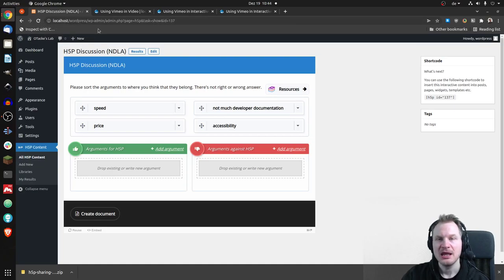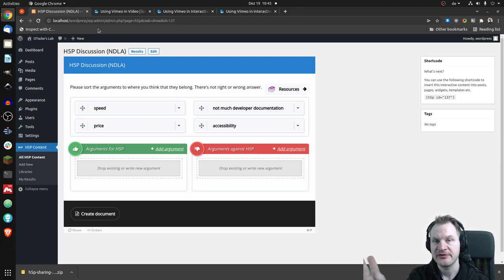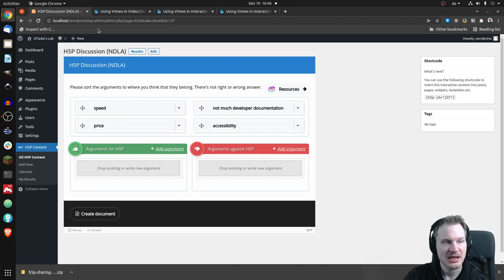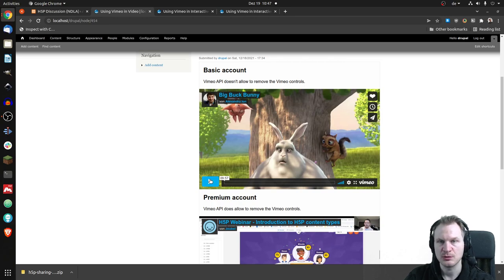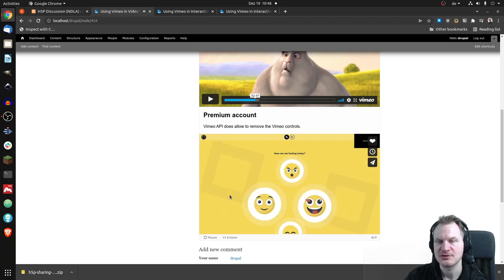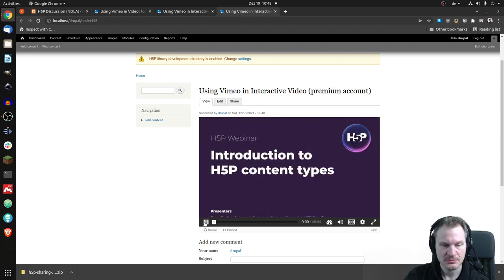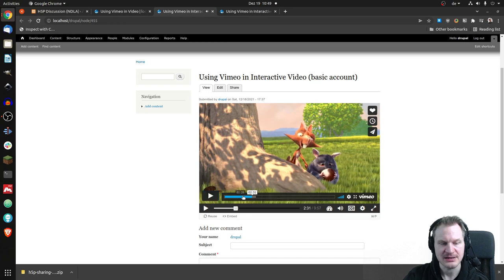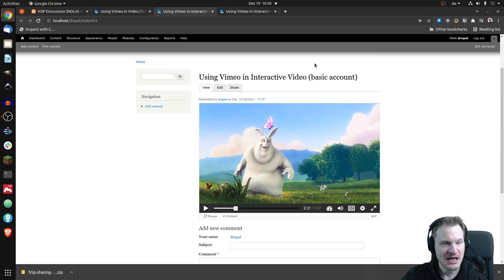Twitch Live Stream Highlight (December 19, 2021): Sneak peek at Vimeo support for H5P Video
Should be available soon: Vimeo support in H5P